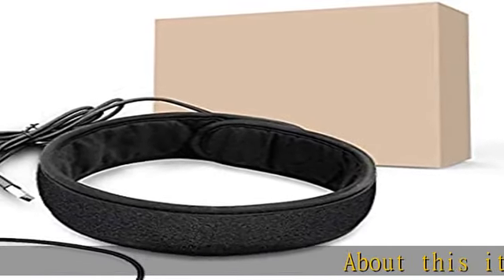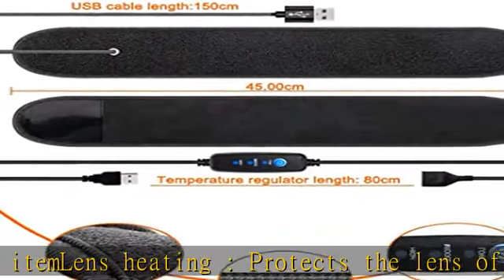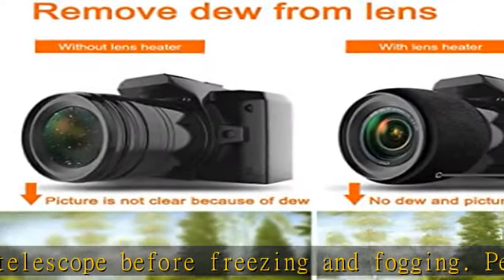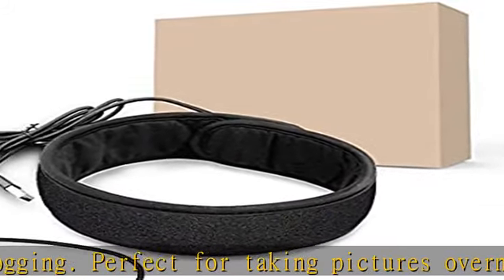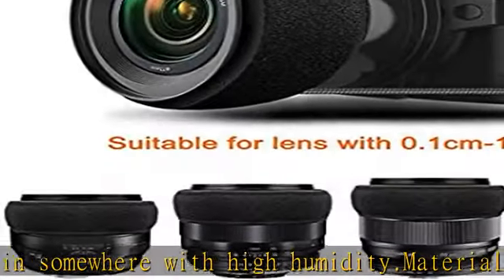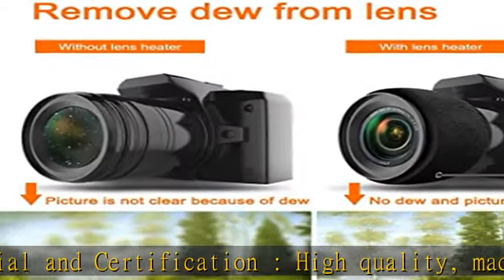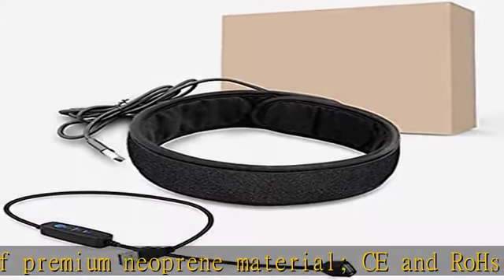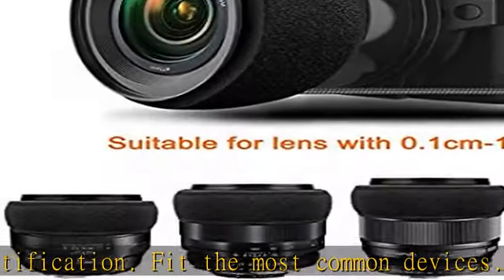Lens Heater Warmer Dew Heater Universal Camera Telescopic Intelligent Temperature Control Ice Fog D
Lens Heater Warmer Dew Heater Universal Camera Telescopic Intelligent Temperature Control Ice Fog Demister Belt